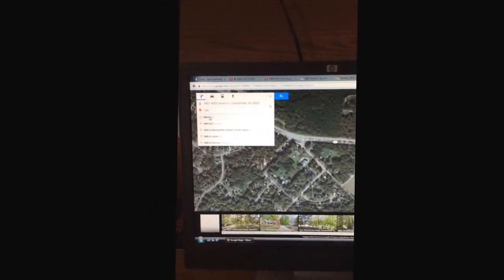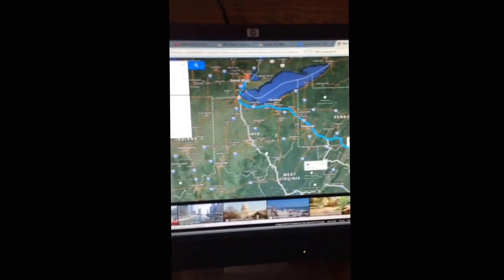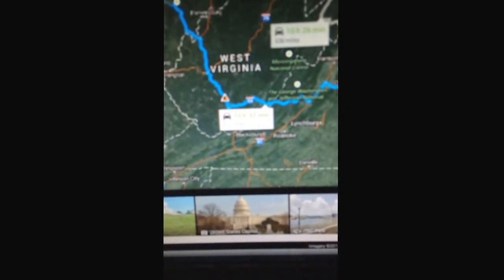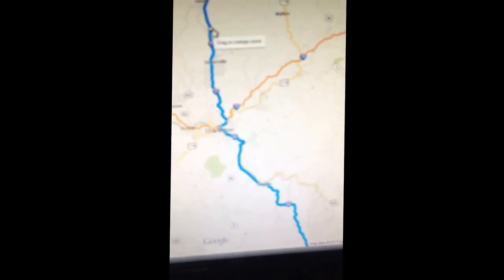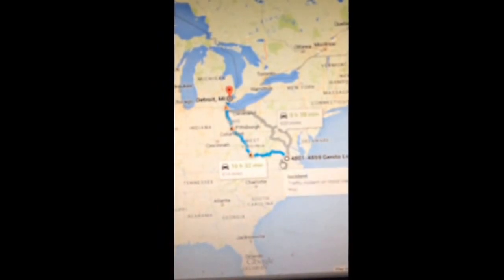Right to bear arms Richmond Virginia route to Detroit Michigan